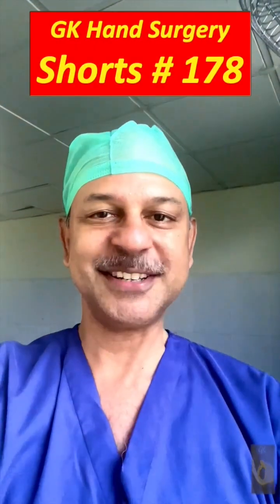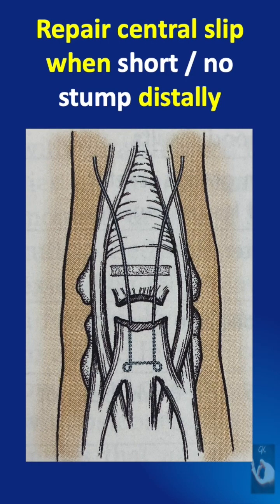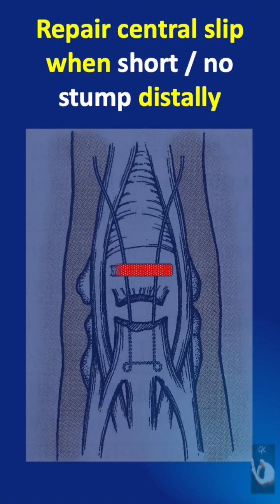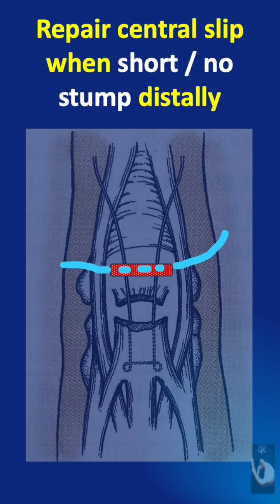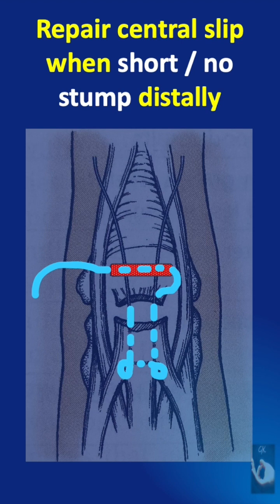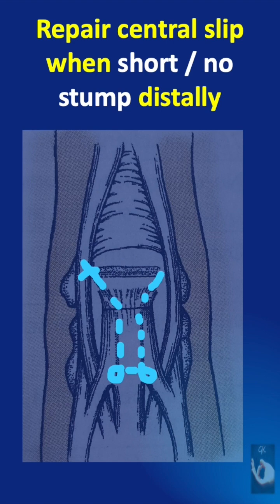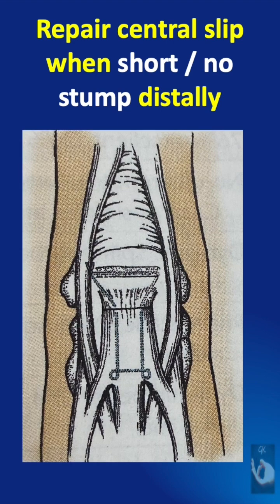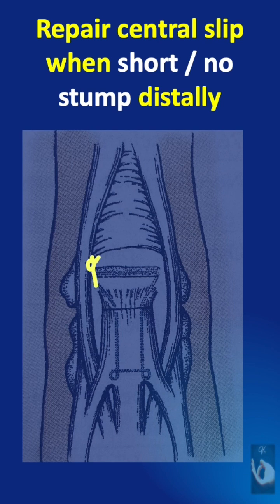Shorts # 178: How to repair a cut central slip tendon when there no stump/ short stump distally?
When there is no stump at all, or only a short stump of the distal cut end of the central slip tendon over the PIP joint of the finger, how do we repair the tendon? This short video shows how!